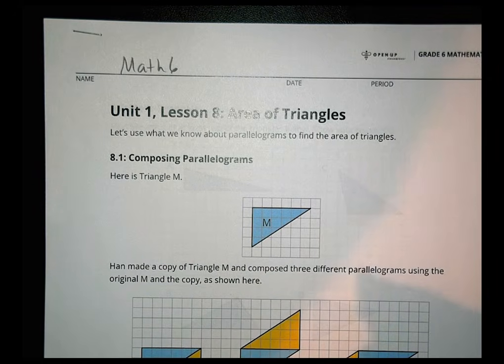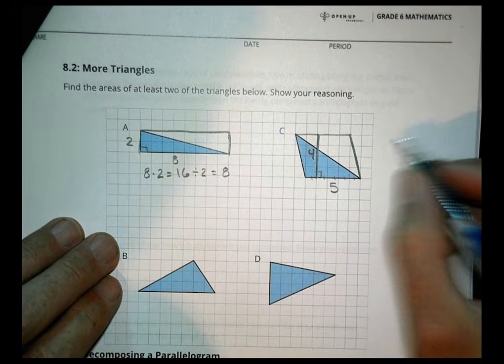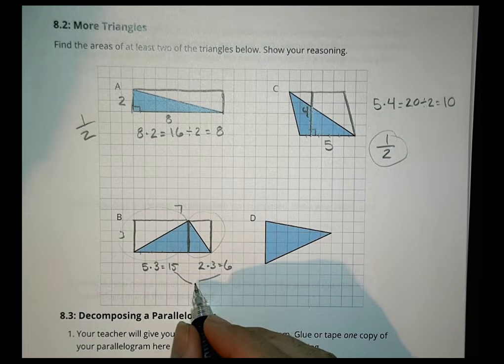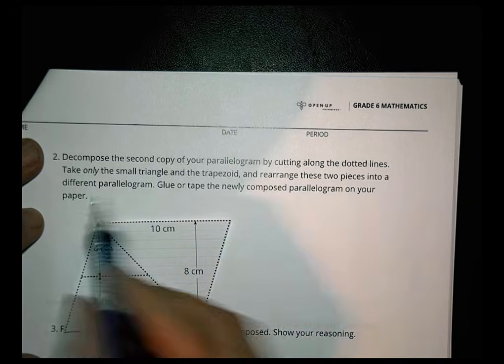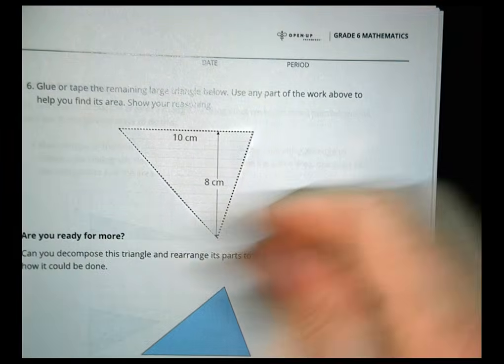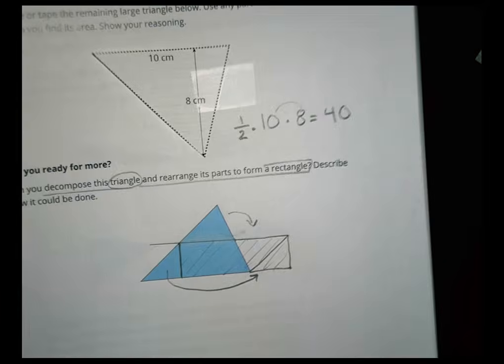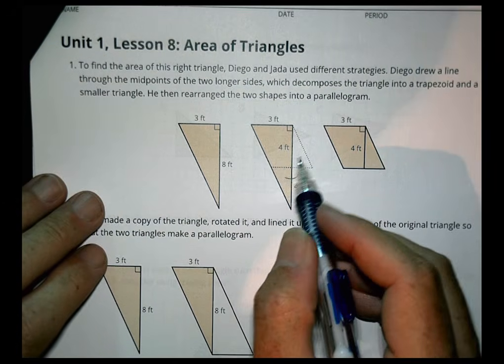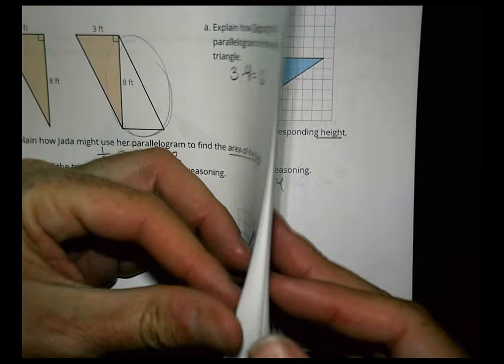6 1 8 Grade 6 Unit 1 Lesson 8 - Open Up Resources